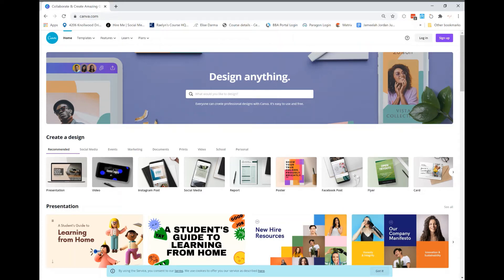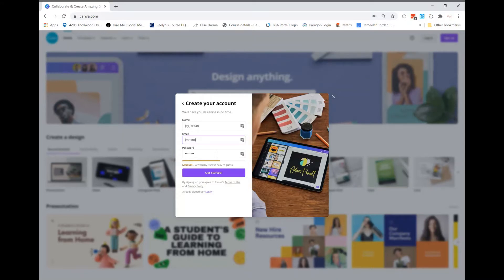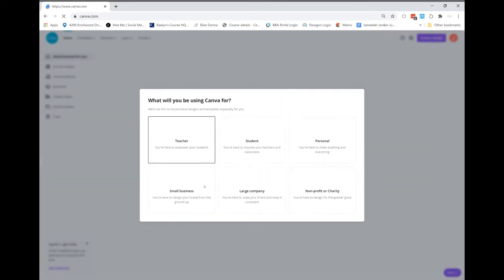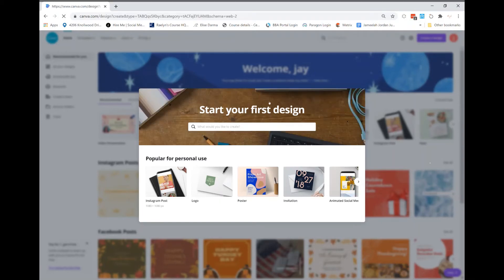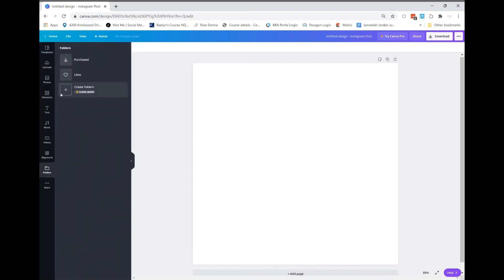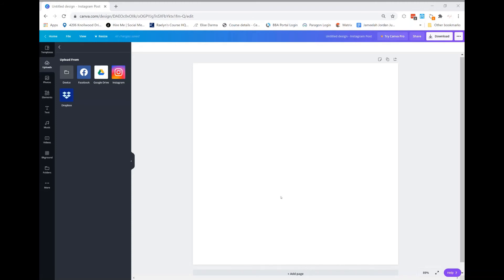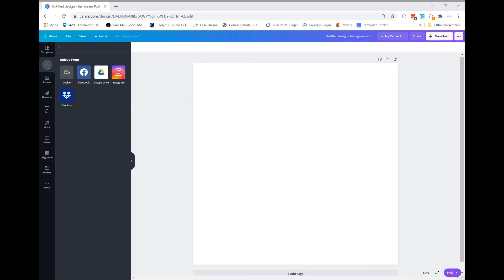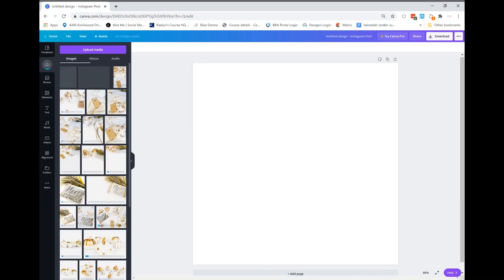How To Create A Canva Account & Upload Graphics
Here is a quick video on how to create a Canva Account and upload graphics.